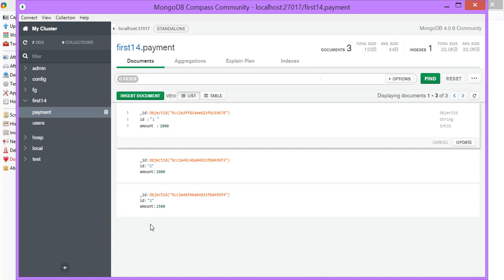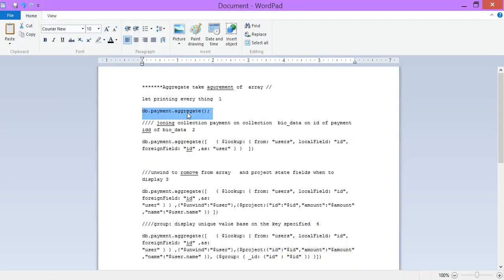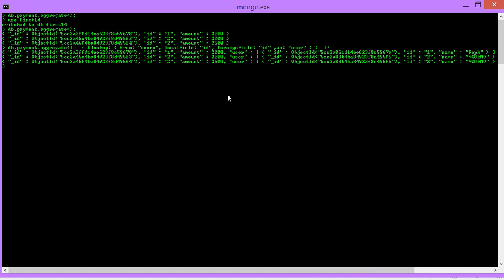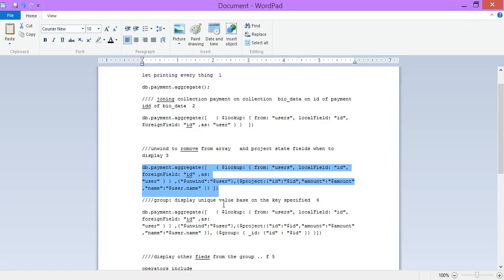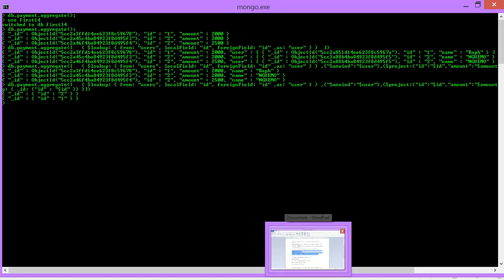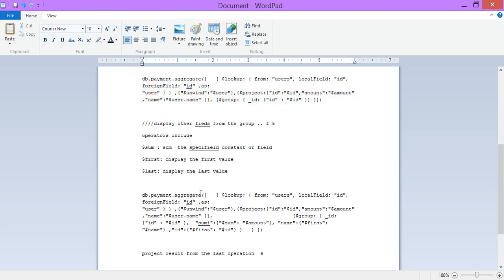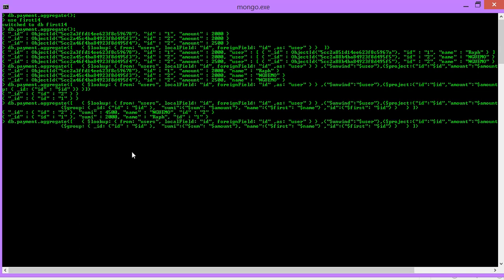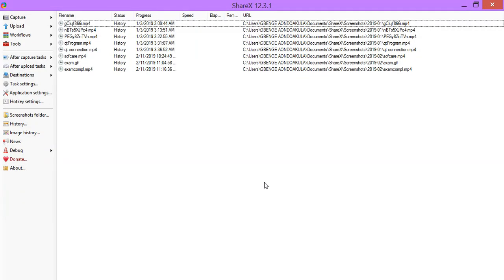Aggregate in MongoDB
mongodb Joining two collections and performing match , group , sum ,filters, projection, unwind . Basic understand of projection using mongodb console